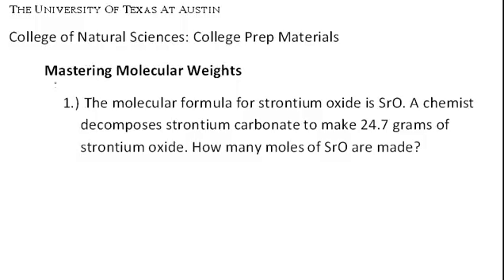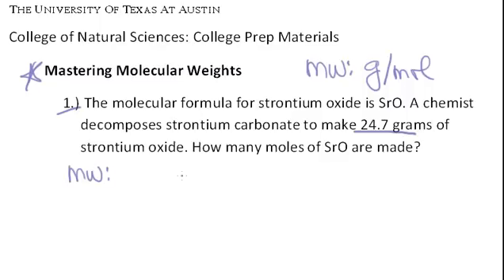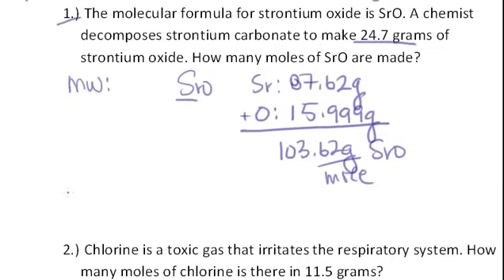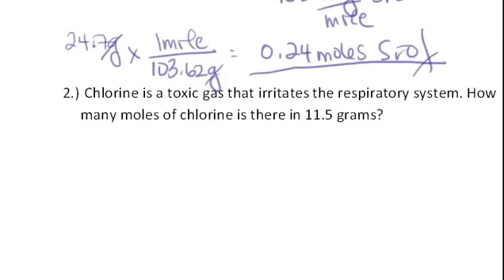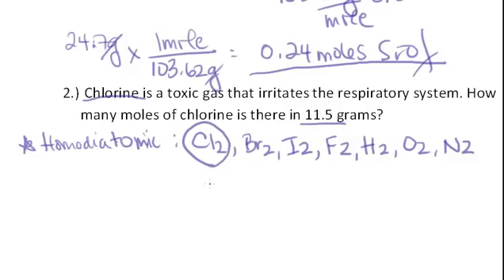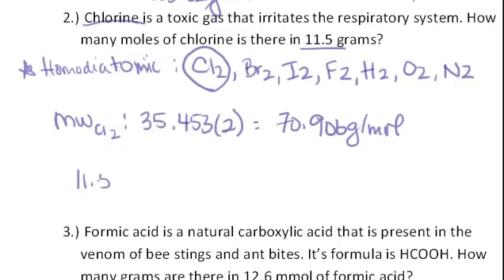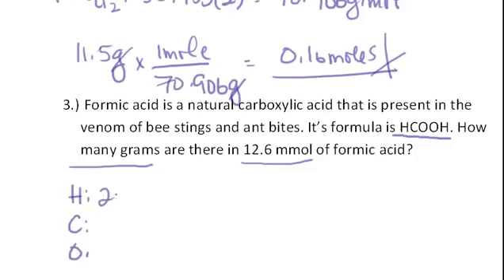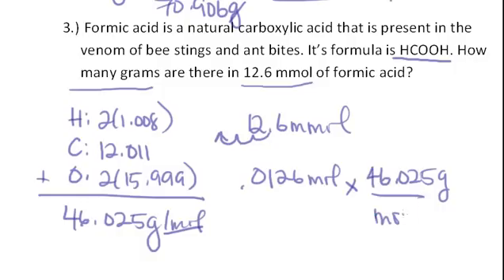Molecular Weights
Learn how to calculate MW's of homo- and heterodiatomic molecules, as well as polyatomic molecules. Convert grams-to-moles and vice versa.